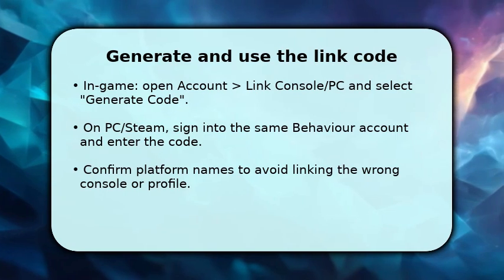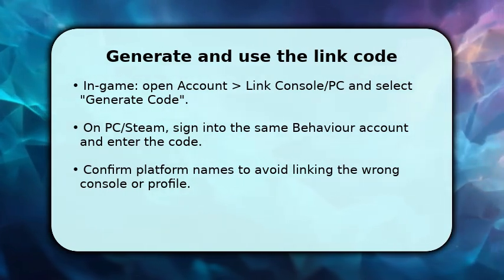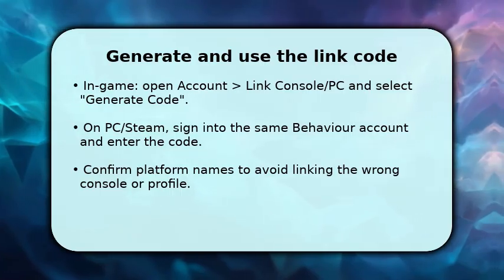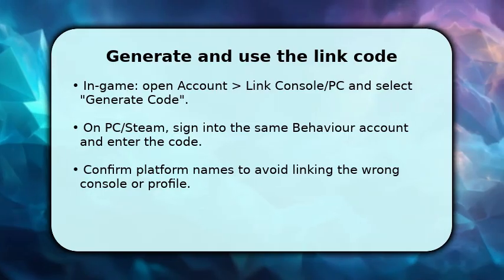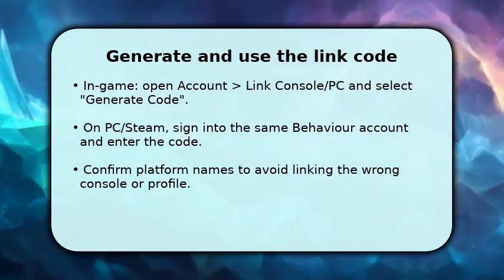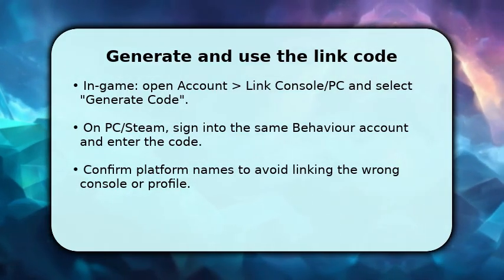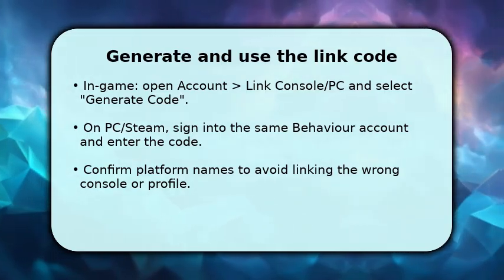How to Link Xbox Account to Steam Dbd - Step by Step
How to Link Xbox Account to Steam Dbd - Step by Step | 🔒 Surfshark VPN Deal — Stay private and secure. $1.99/mo + 3 Months Free ▸

Learn the detailed process of linking your Xbox account to Steam DBD with our comprehensive guide. Follow step-by extricate tips and tricks for a seamless integration, ensuring you can access games across both platforms without hassle.

link Xbox, Steam Database Bridge (DBD), Xbox account linking, cross platform gaming, integrate Steam with Xbox, gaming guide, step-by-step process, access games on both platforms, Microsoft console integration